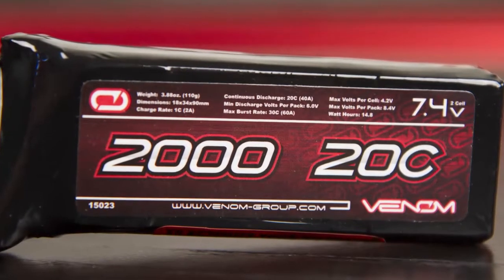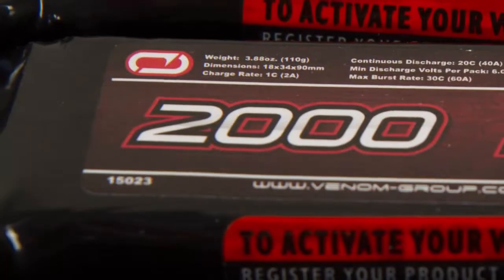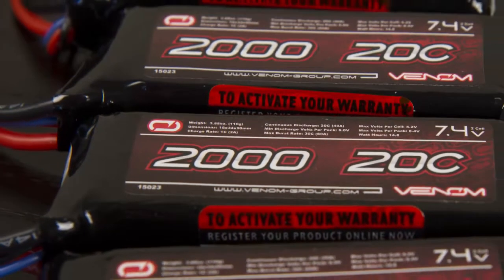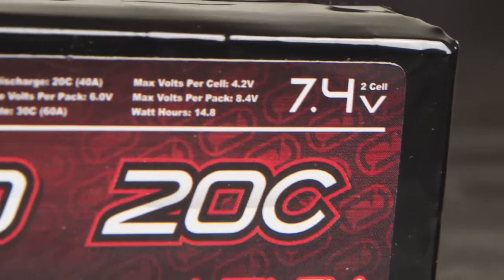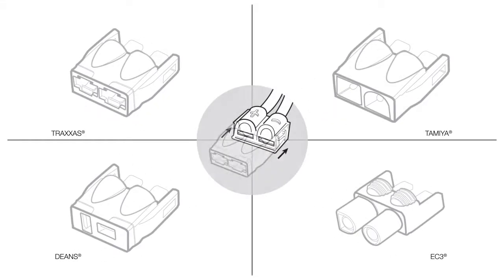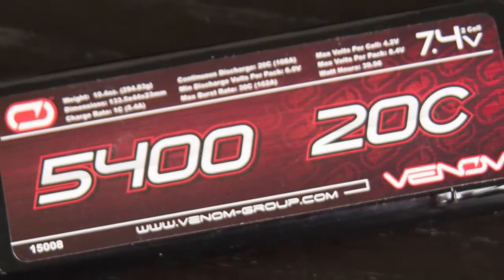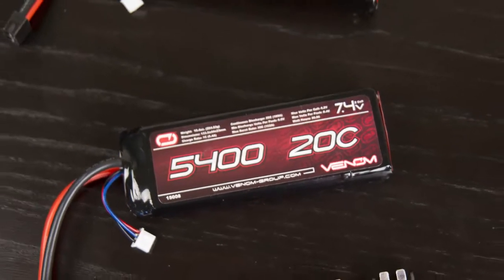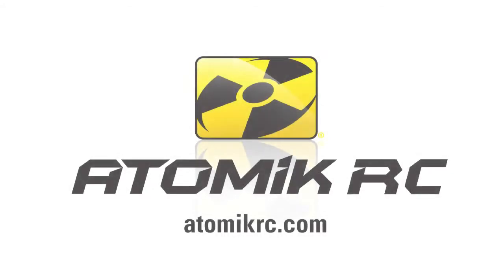VENOM 20C 2S 2000MAH 7.4 LIPO BATTERY WITH UNIVERSAL PLUG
Part#: 15023
Trust the battery that consistently delivers peak performances even through the roughest conditions. The Venom 20C 2S 2000mAh 7.4V LiPO battery pack has a high-capacity, high-discharge rate that gives you the power and run-time you expect from all Venom batteries. This battery includes not only plug adaptors to fit Deans, Traxxas, Tamiya and EC3 plug types, but also heavy-duty features like 12 AWG soft silicone wire leads and our patented (Patent No. 8,491,341) High Current Universal Plug System. This is a battery pack you can depend on for powering your 1:18, 1:16 or 1:14 scale RC short course truck, buggy, monster truck or car.